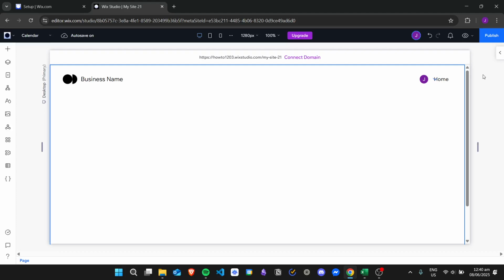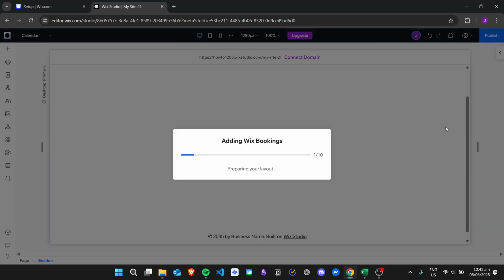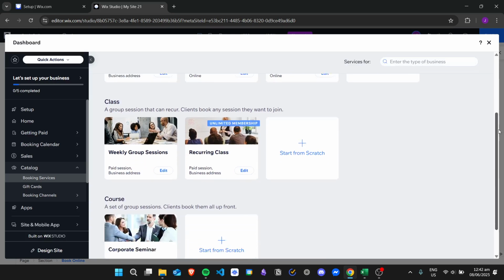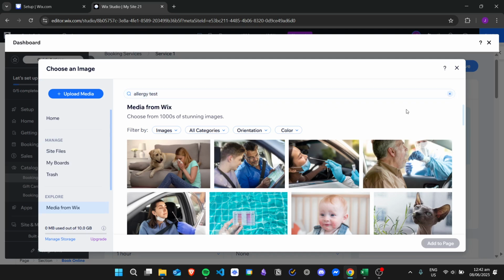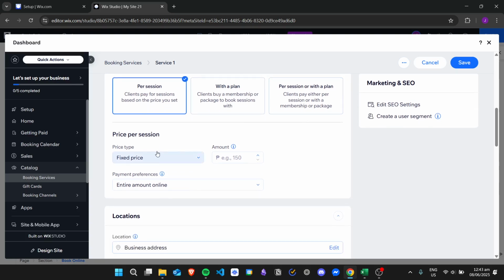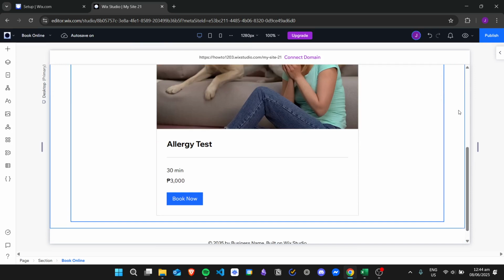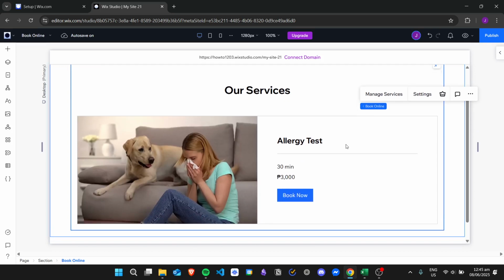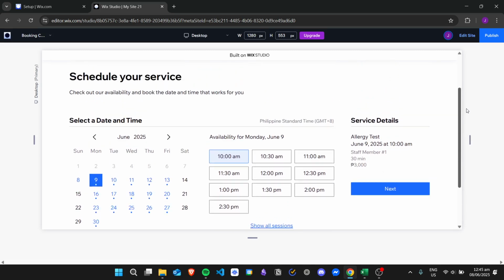How to Create a Custom Calendar in Wix Studio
If you are looking for a video about How to Create a Custom Calendar in Wix Studio, here it is!